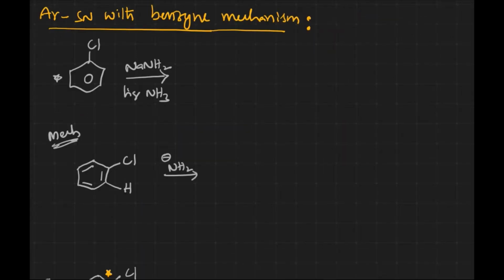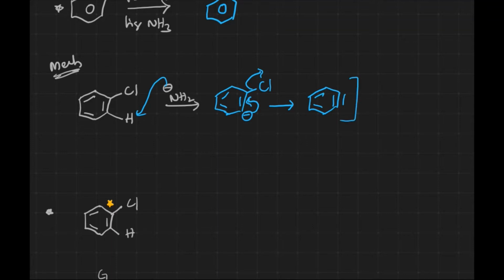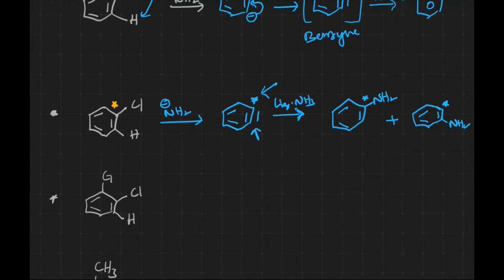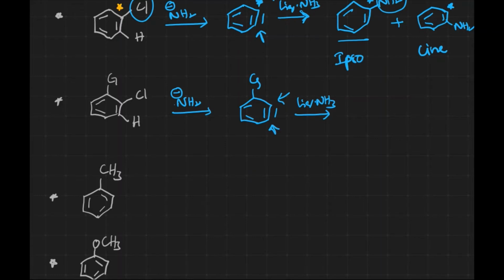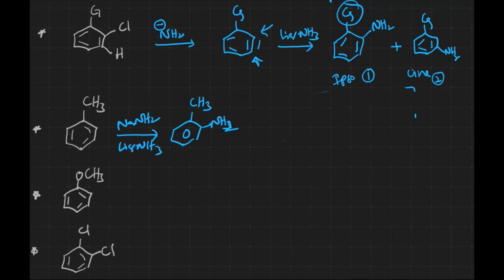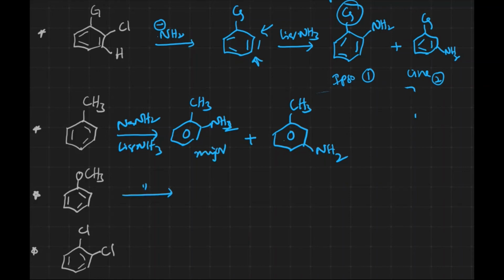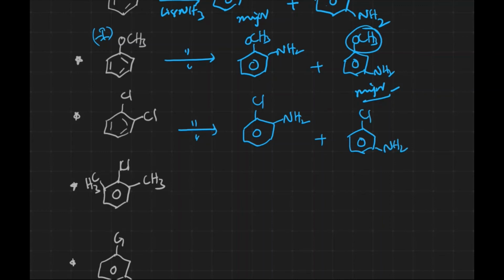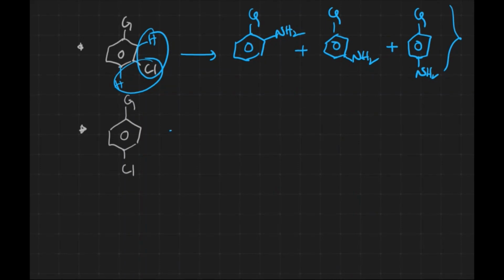Aromatic nucleophilic substitution reaction with BENZYNE mechanism, reaction mechanism, JEE,& NEET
This video explains the Aromatic nucleophilic substitution reaction with BENZYNE mechanism, reaction mechanism, JEE,& NEET
this reaction is an example of aromatic elimination followed by addition reaction.